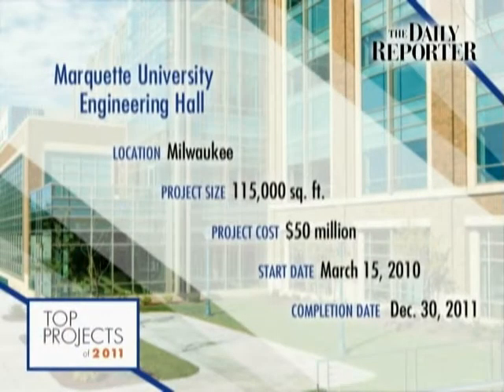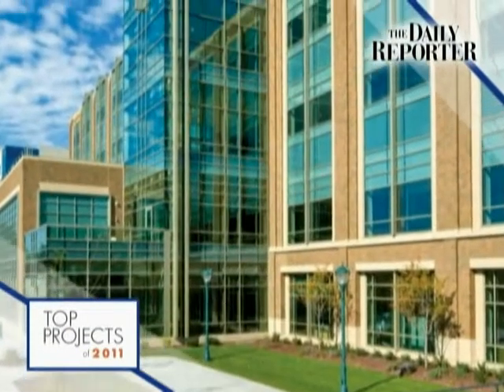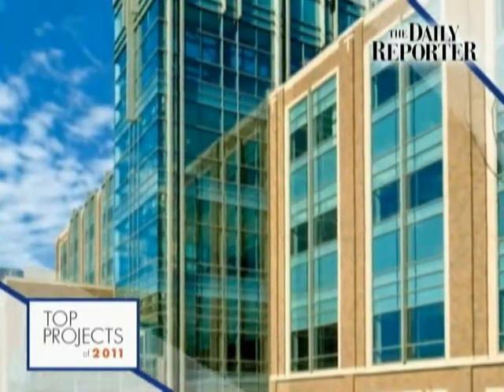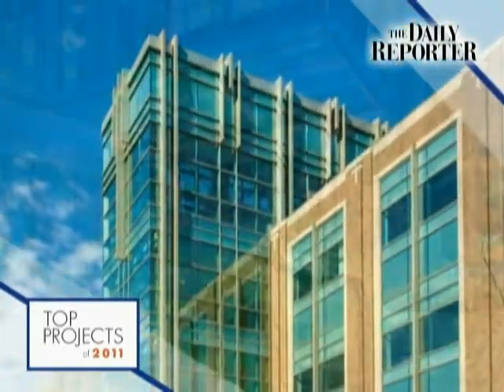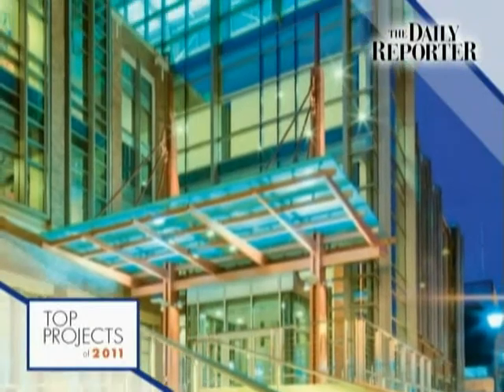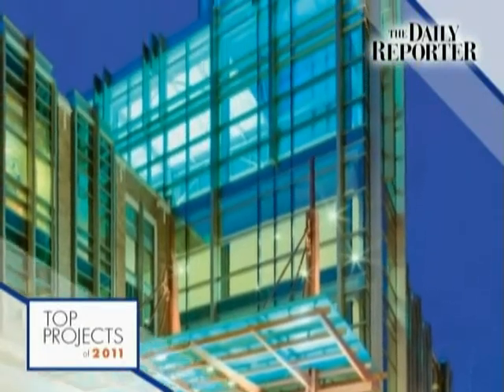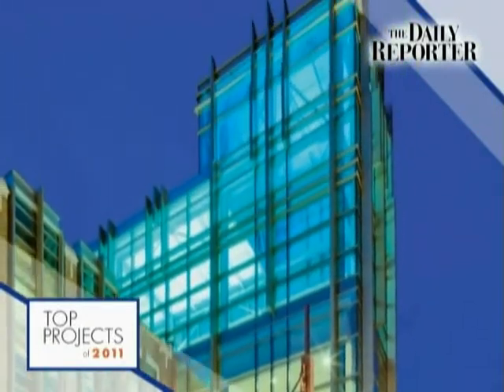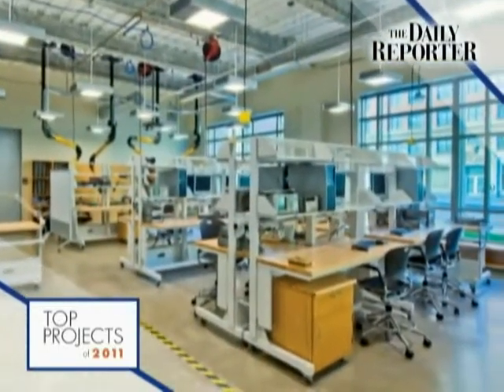Marquette University Engineering Hall, Milwaukee - Top Projects of 2011